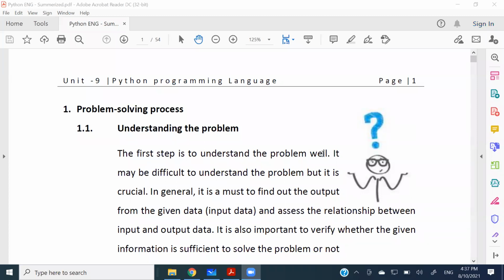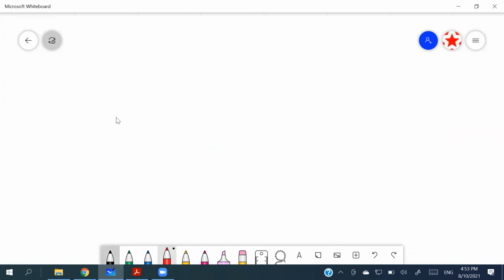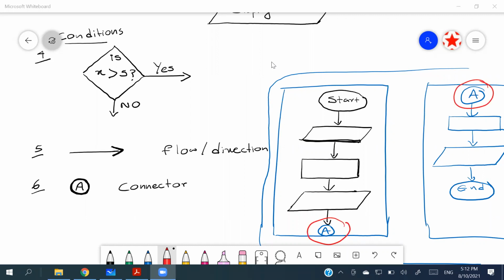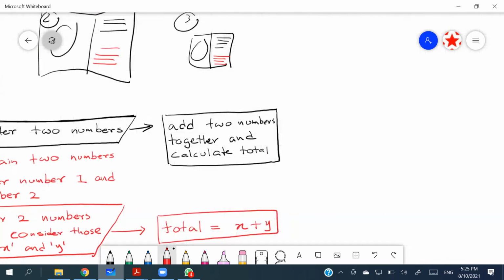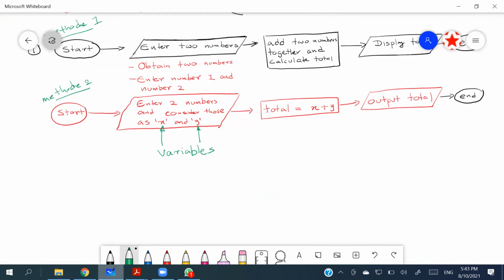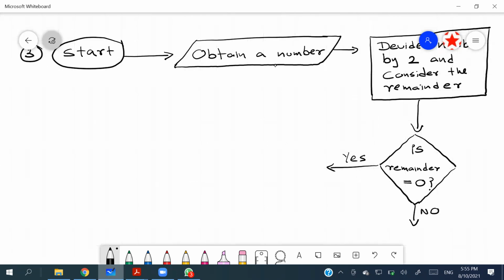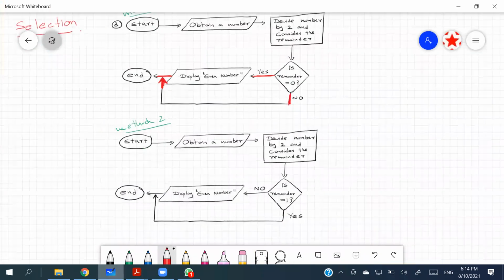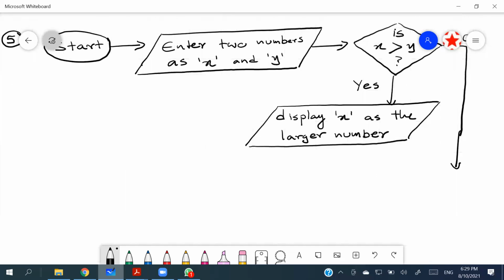AL ICT 2022 Eng @StarLabs 11 08 2021